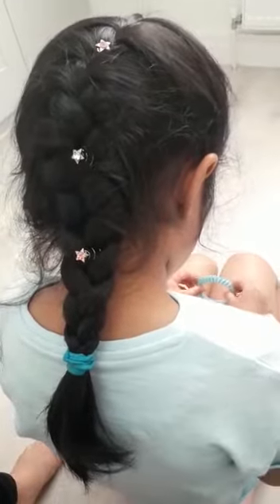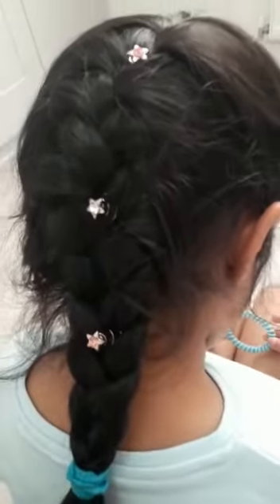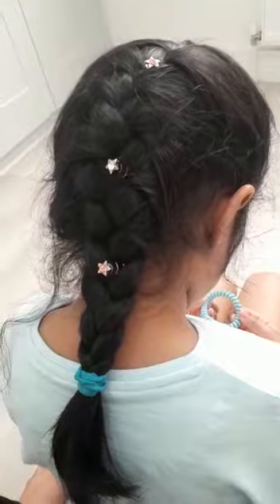Hair Tutorial - One French Plait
How to do easy French Plait on kids hair